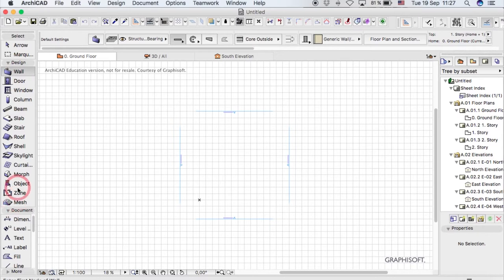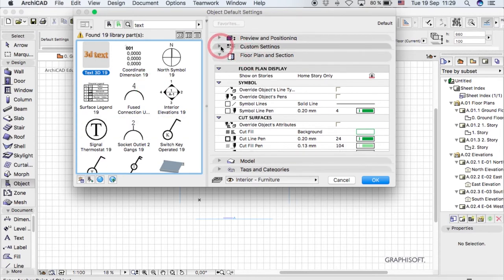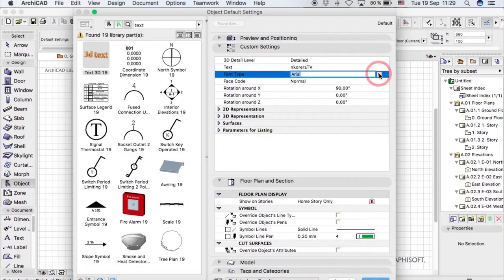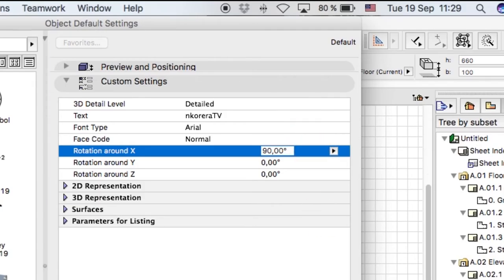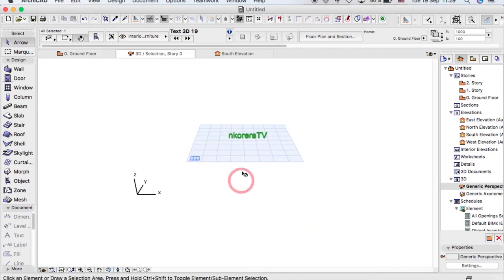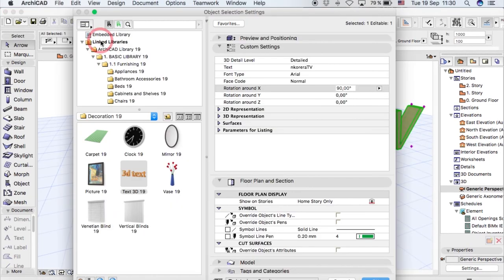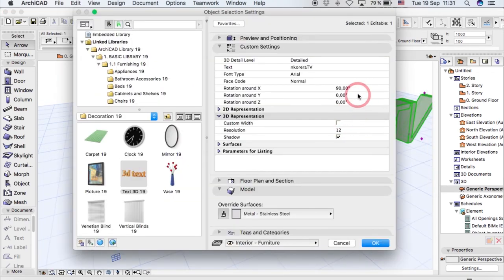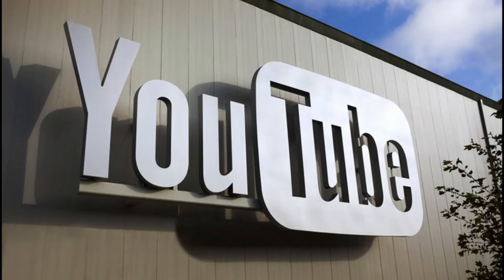ARCHICAD :HOW TO USE 3D TEXT ON A BUILDING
Welcome to the official nkoreraTV Youtube channel. For DIY projects, v-logs, tv shows and more.